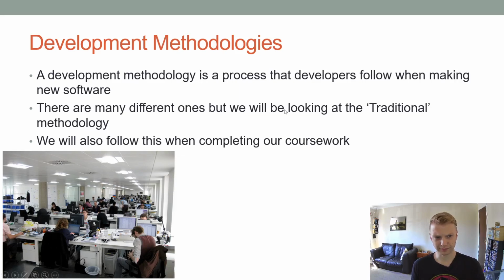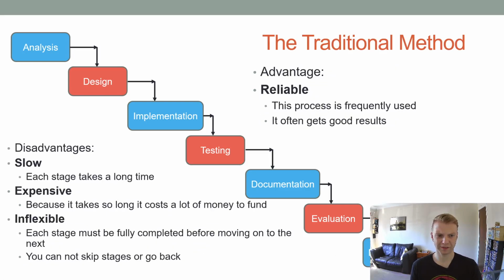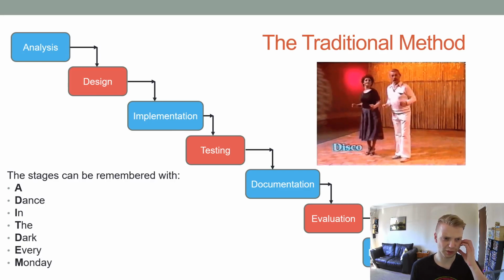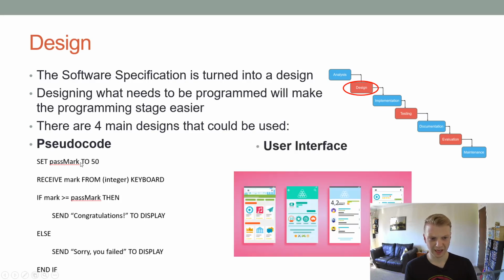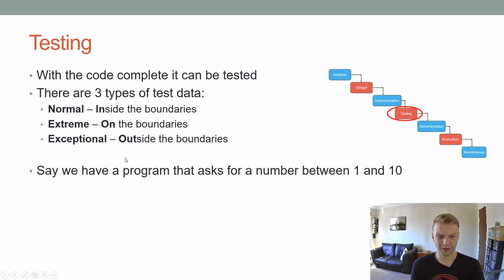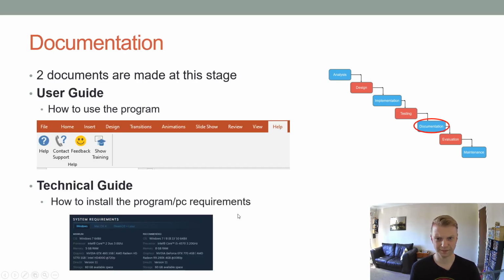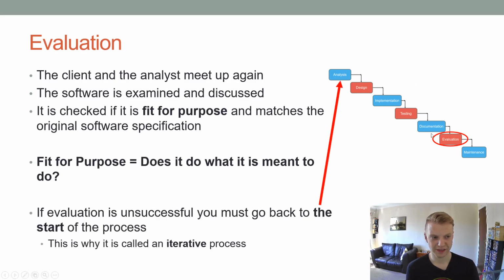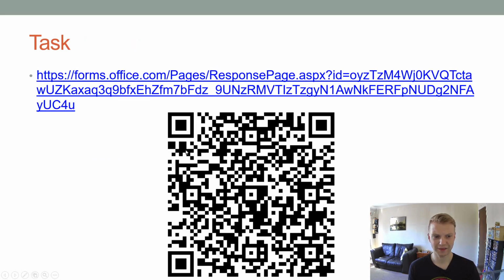Development Methodology (National 5 Computing)